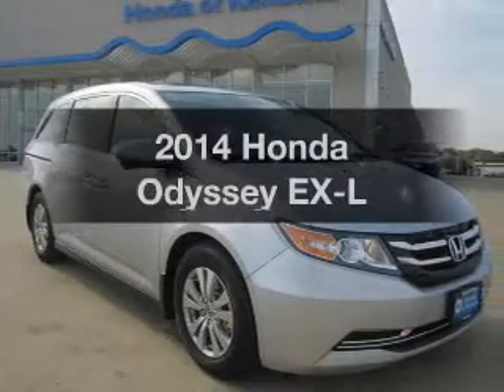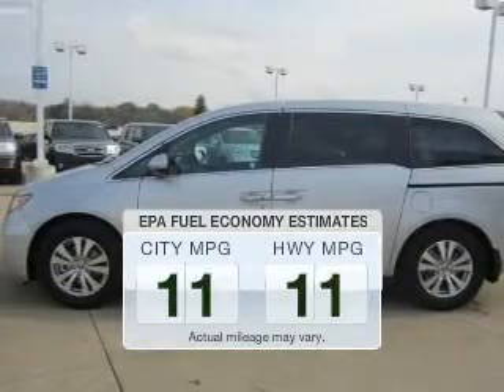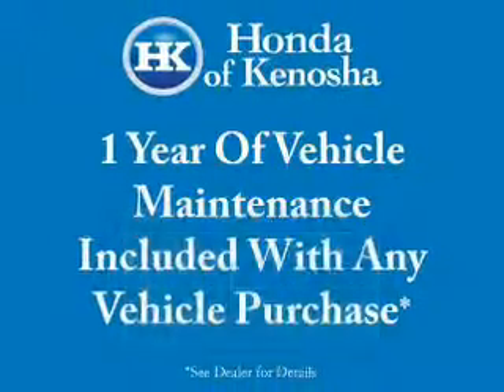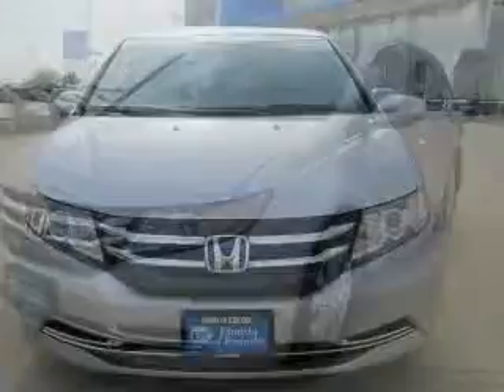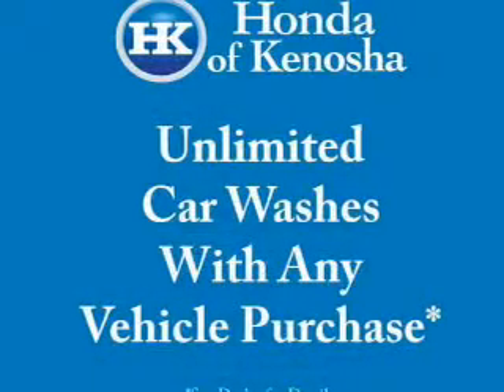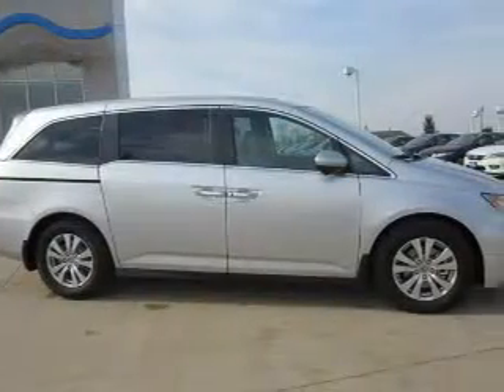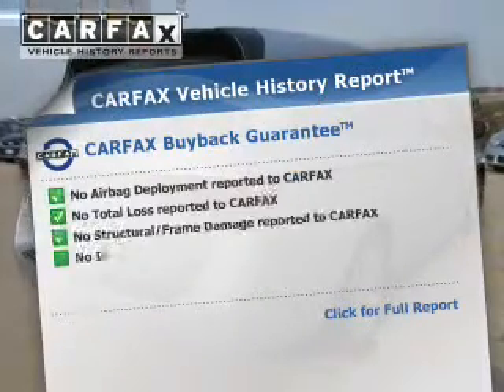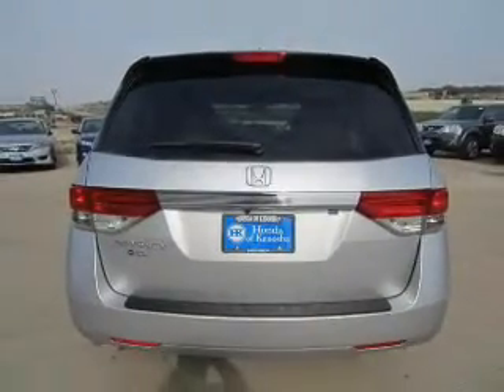2014 Honda Odyssey - Bristol WI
Year: 2014
Make: Honda
Model: Odyssey
Trim: EX-L
Engine: 3.5 liter 6 cylinder 24 valve MPFI SOHC
Transmission: 6-Speed Automatic
Color: Alabaster Silver Metallic
Mileage: 3
Address:
12180 77th Street